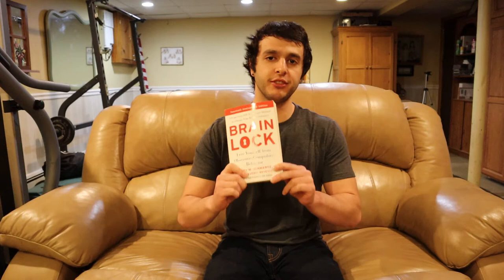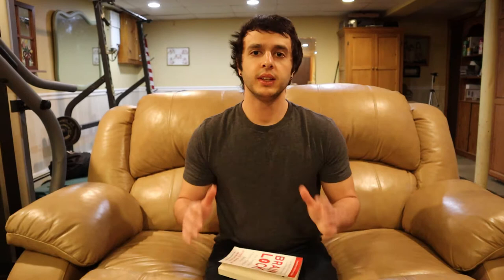Brain Lock Review - Best Book on OCD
Review of the book Brain Lock written by Jeffrey M. Schwartz, MD with Beverly Beyette. This book covers the subject of OCD, short for Obsessive Compulsive Disorder.

Brain Lock Book